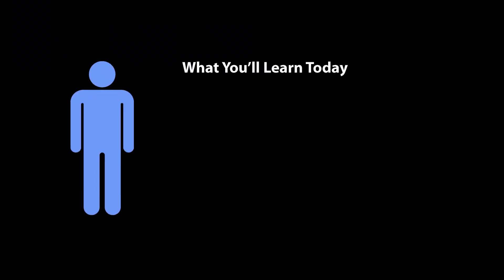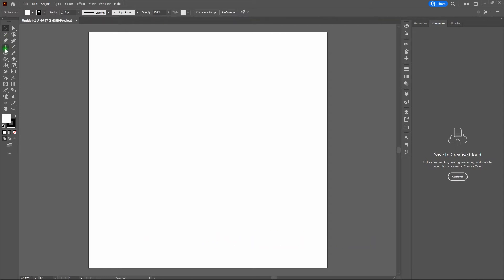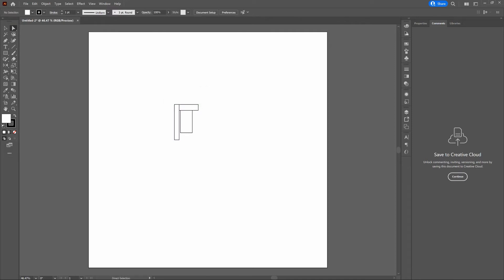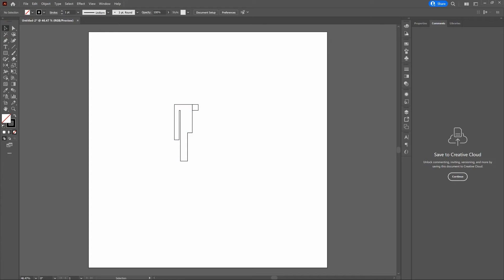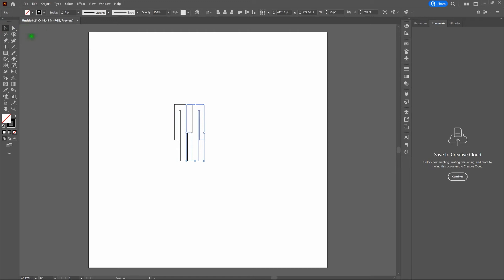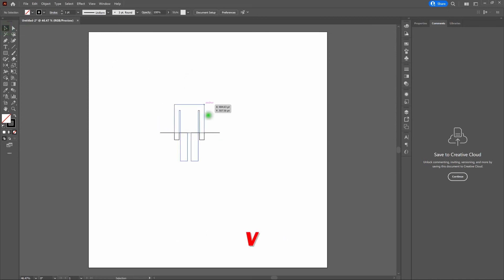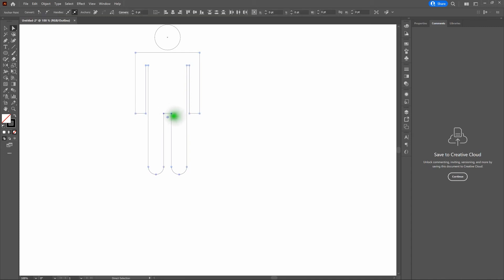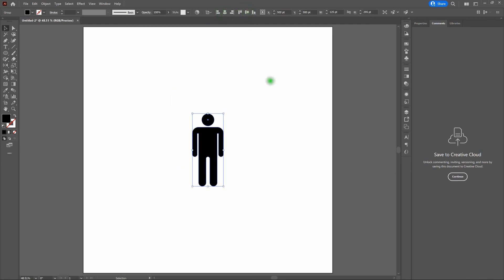Use Shape Builder to Combine Simple Shapes into Art | Adobe Illustrator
This video is a primer on mastering the Shape Builder tool. This is a great tool for taking simple shapes and making them into so much more. Along with this tool, we'll learn about using Smart Guides and the Reflect tool. Once done with this, your shape-building game will be on a whole other level!

Introduction 00:00
File Set-up 00:57
Lesson 02:13
Conclusion 12:00